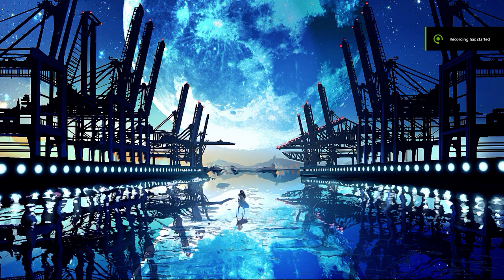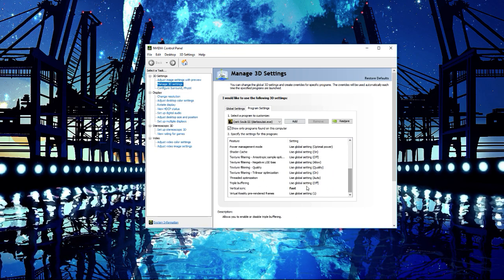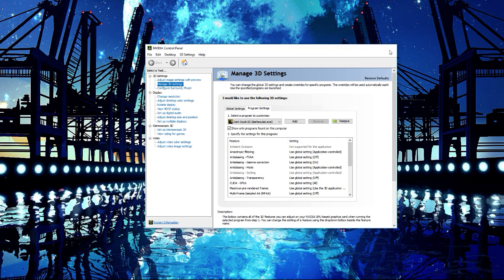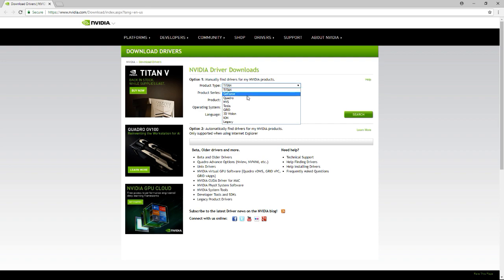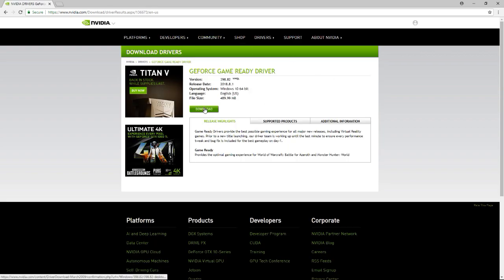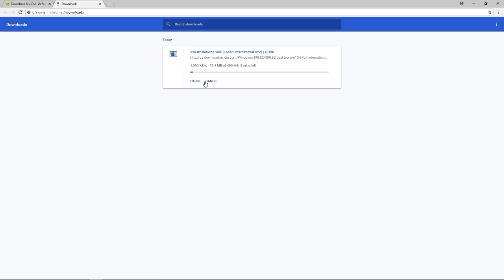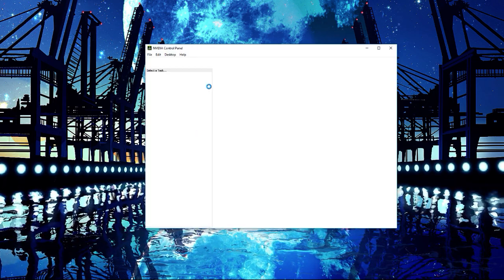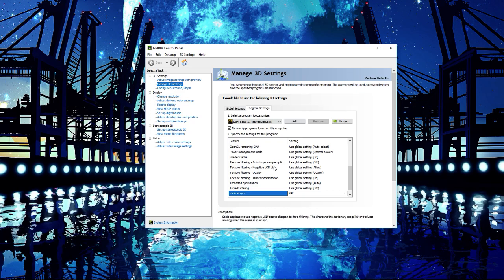NVIDIA CONTROL PANEL ACCESS DENIED FIXED 2019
Comment if you have any problem.
PEACE!